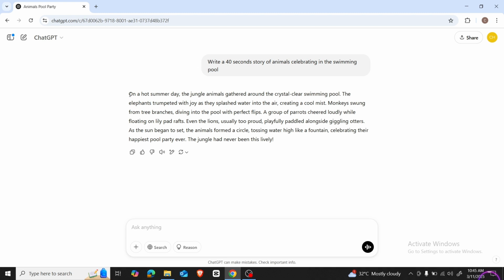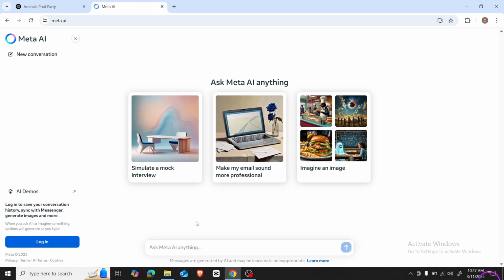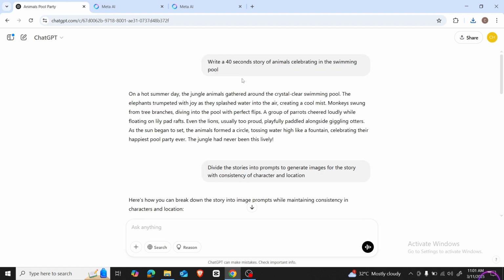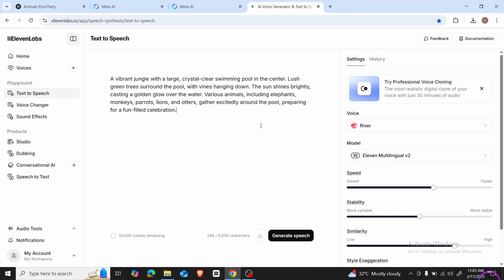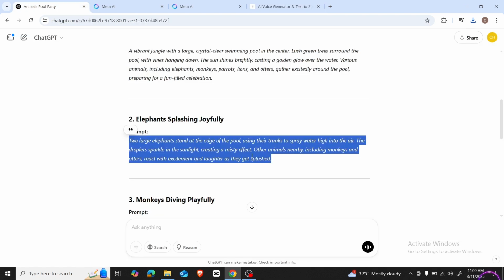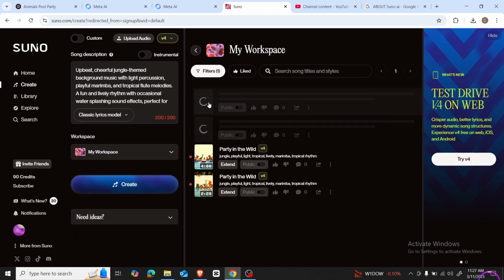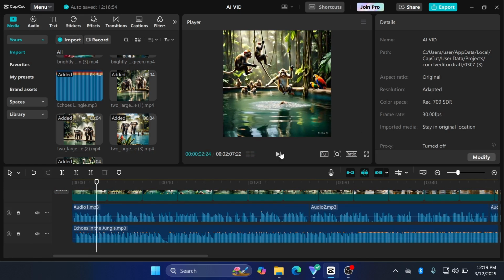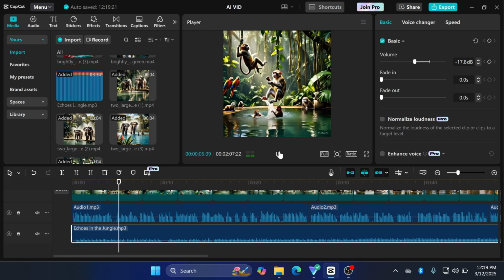How I Create UNLIMITED YouTube Automation Videos with FREE AI Tools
Find out How I Create UNLIMITED YouTube Automation Videos with FREE AI Tools. NEVER Pay For AI Videos Again using these Free AI Video generator.